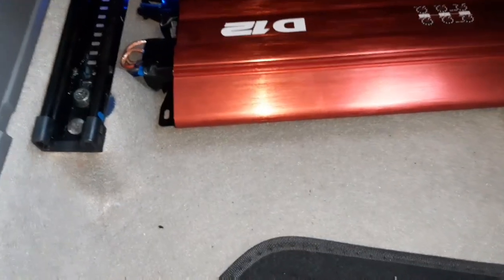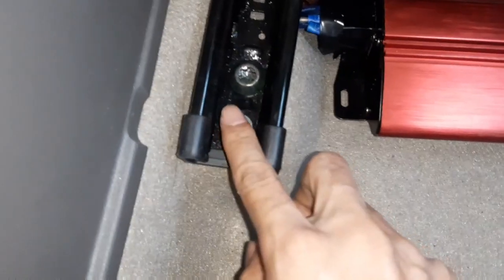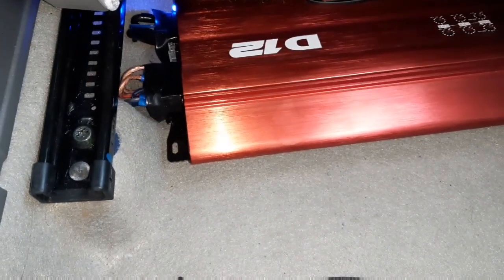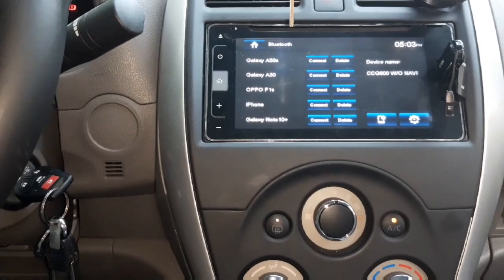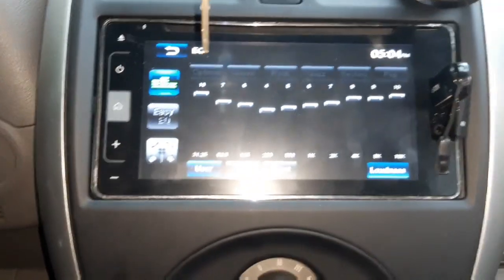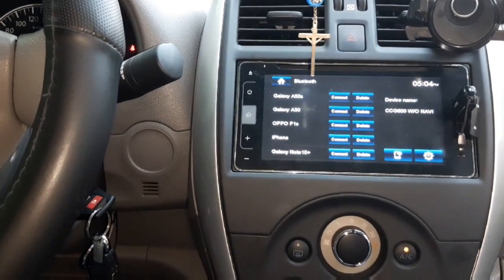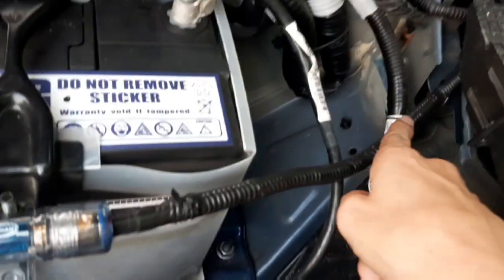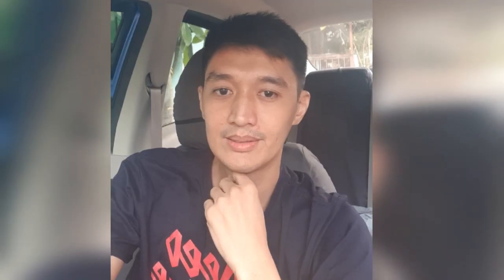Installed Amplifier & Subwoofer